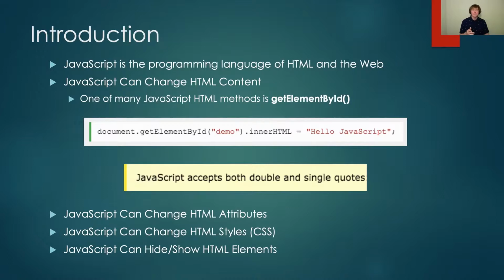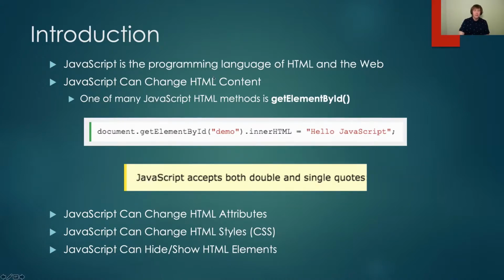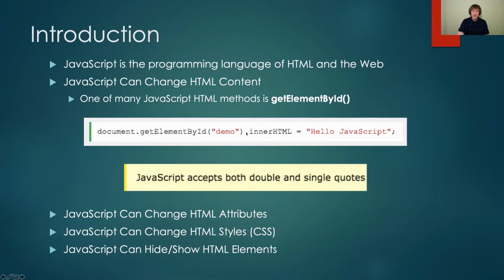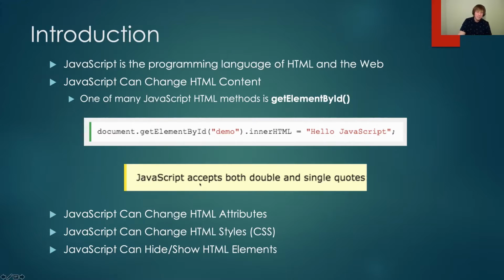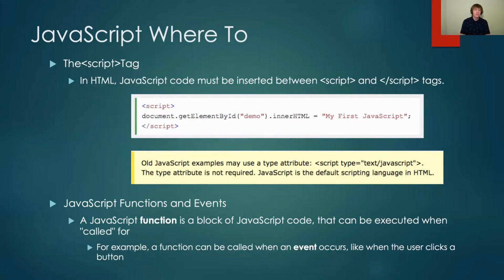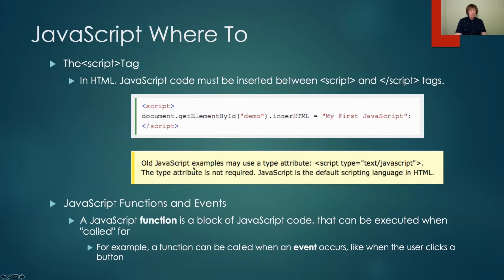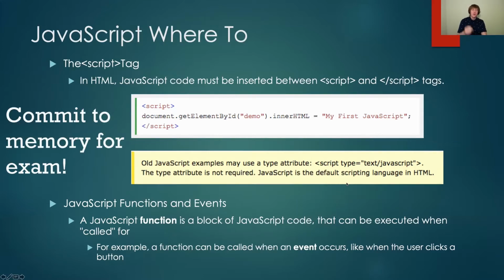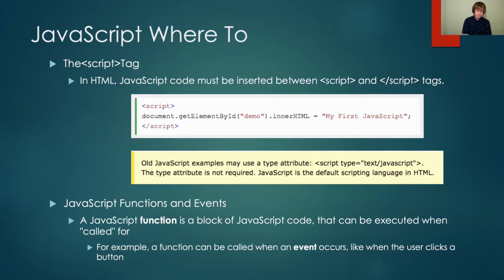9 1 2 JSIntro